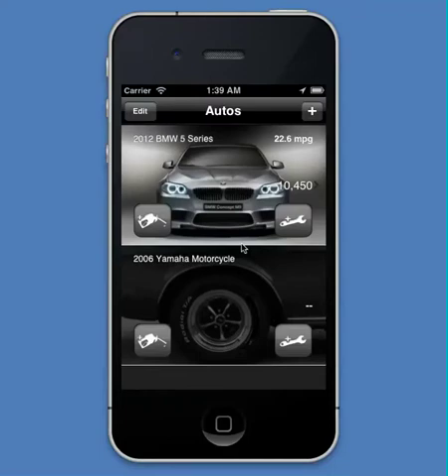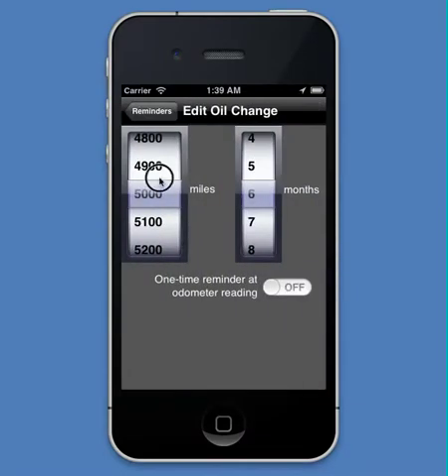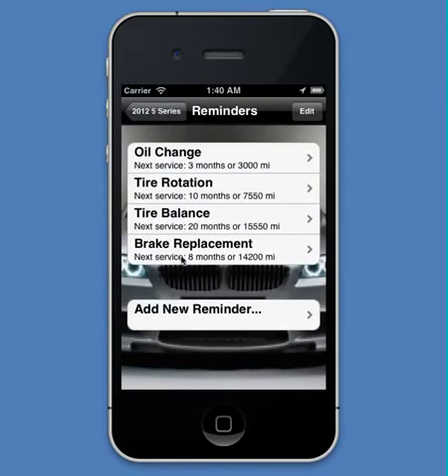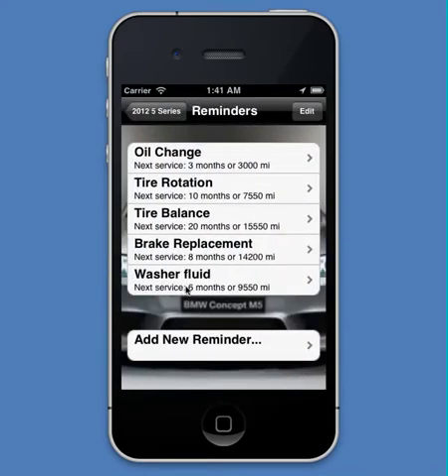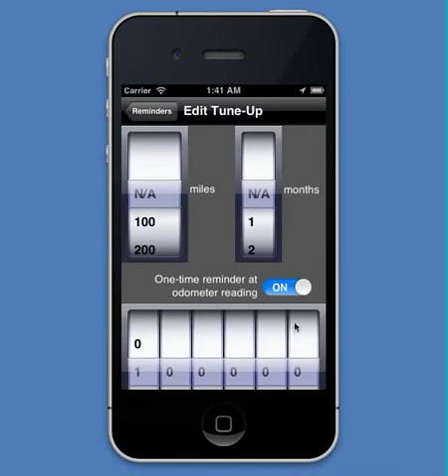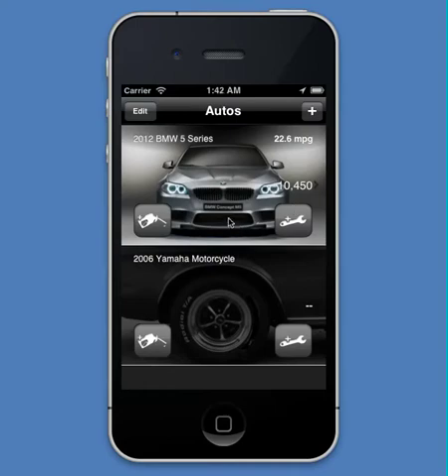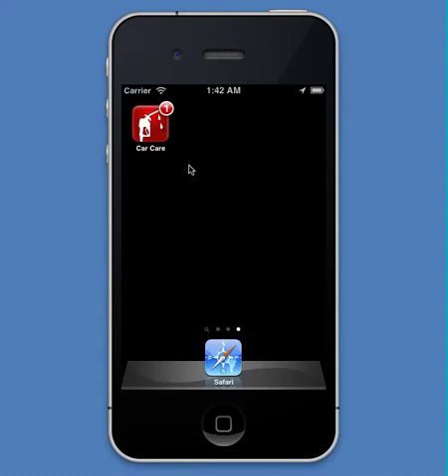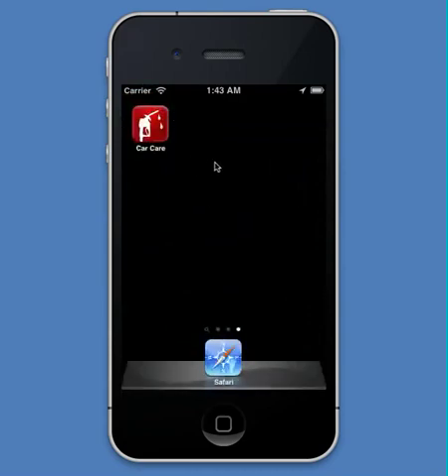How to create and change reminders for automobile services - Car Care app for iOS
This video tutorial explains how reminders work, shows how to change existing reminders, create new ones, and set one-time reminders.  It also shows the little red bubble that appears when a reminder is triggered, and how to get rid of reminders once they are triggered.